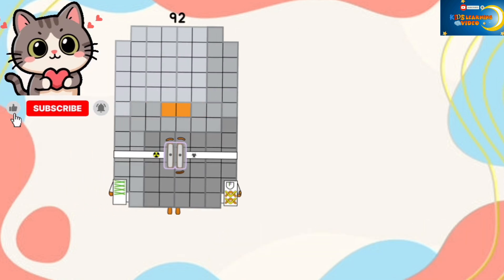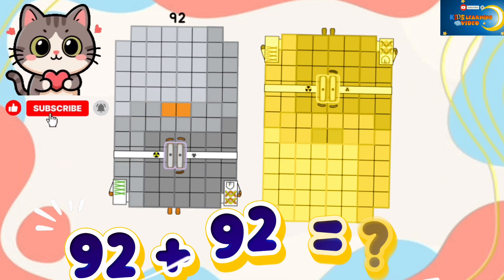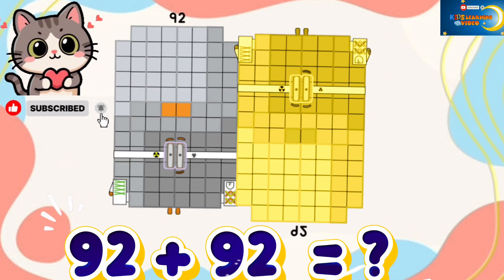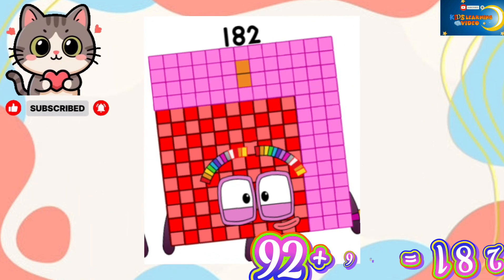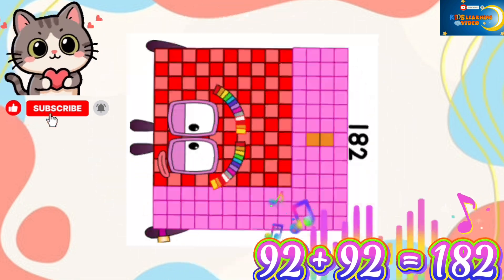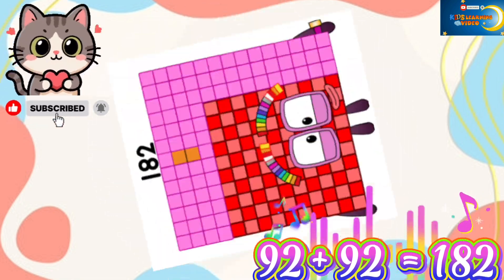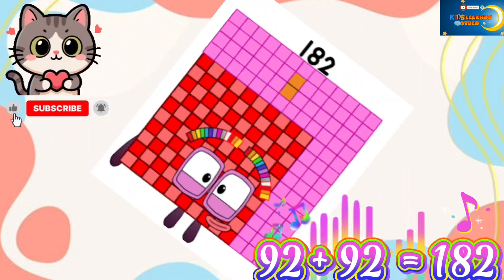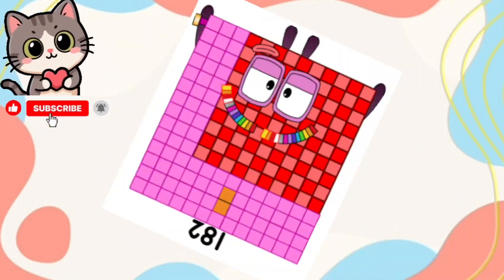TWO SAME STEP SQUAD NUMBERBLOCKS ADDITION | FIND THE SUM OF 2 NUMBERS | MATHS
Hi and hello everyone! Today, let’s take a look two Step Squad Club. Let’s learn to add two equal step squad numbers or triangle numbers. In numberblocks, step squad numbers are numbers that can be formed by adding consecutive positive integers. These numbers can visually represent steps or stairs. Some examples of step squad numbers are 1, 3, 6, 10, 15, 21, 28, and so on. Always remember that learning math is easy and fun with numberblocks!

 What you will learn in this video:
✔️ Addition from 1 to 10
✔️ Counting with Number Blocks
✔️ Fun math learning for kids